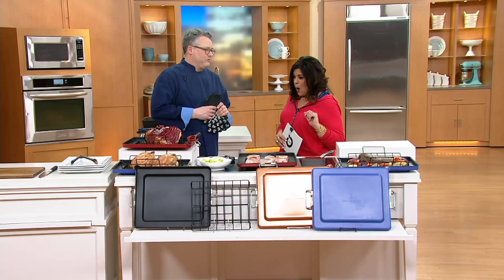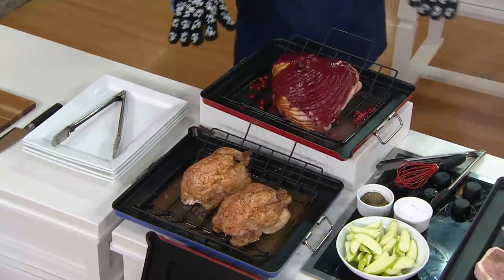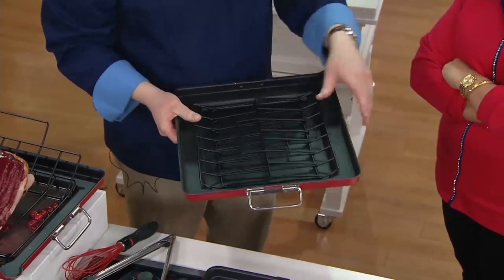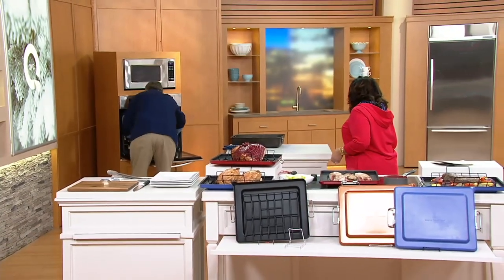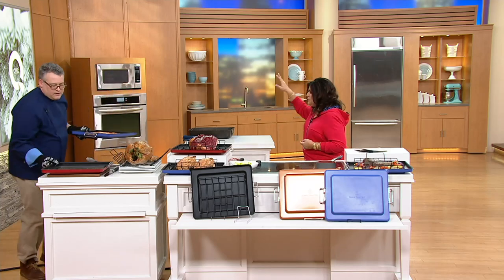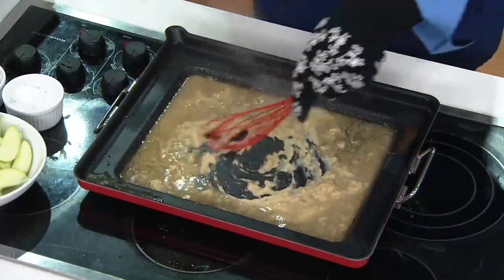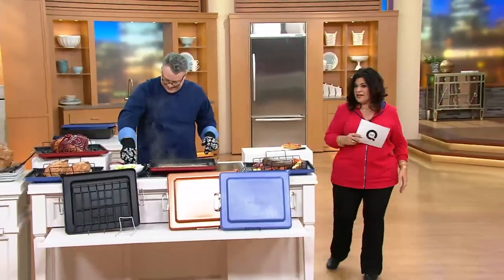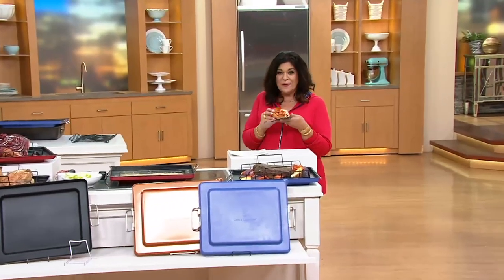CooksEssentials Slimline Roaster Pans on QVC